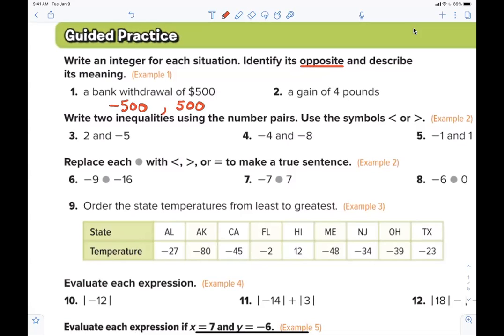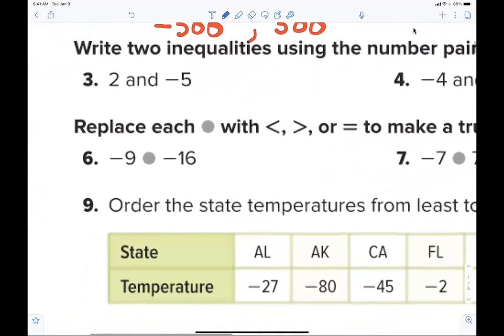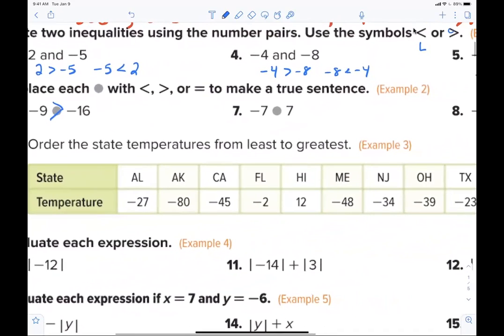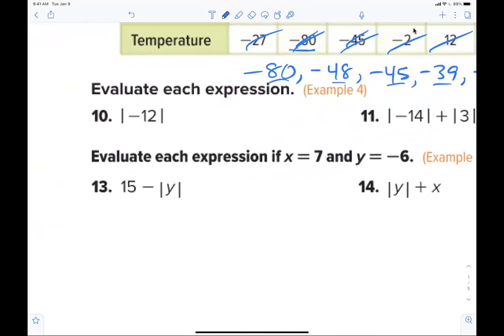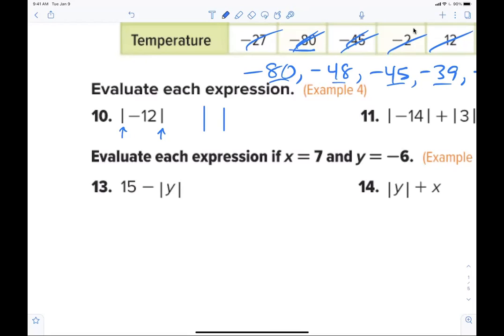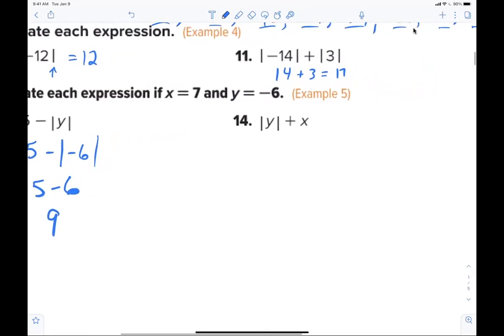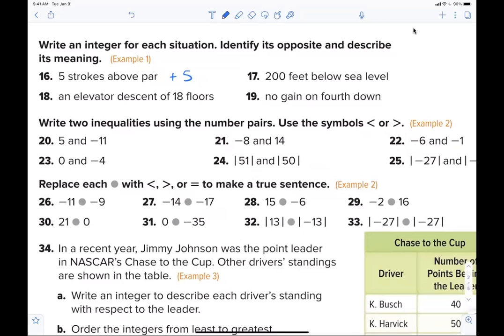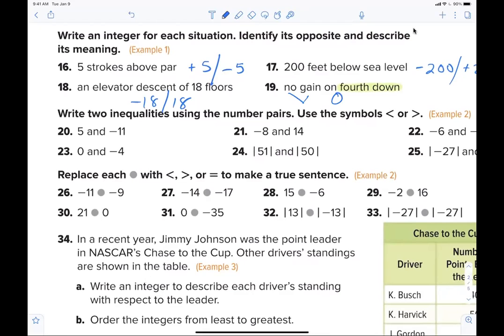Pre-Algebra Section 2-1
Great work today.